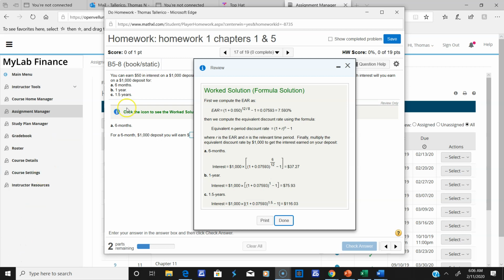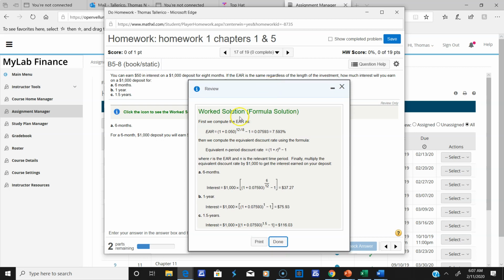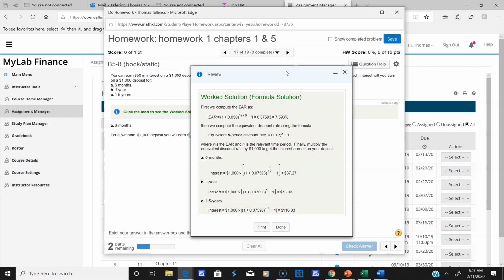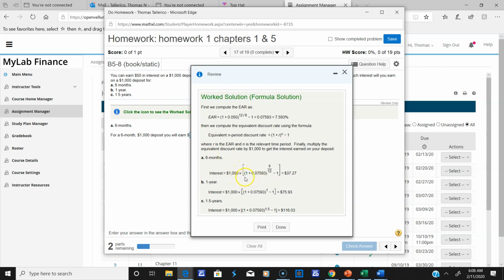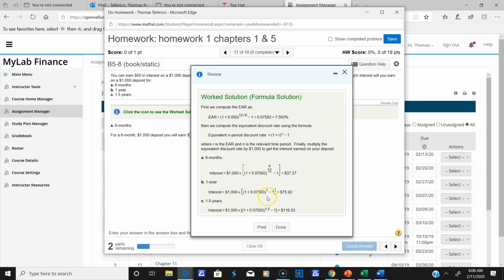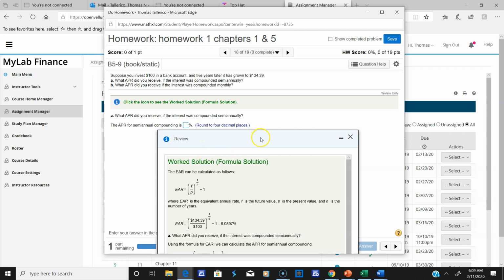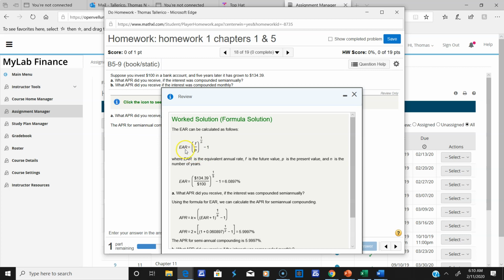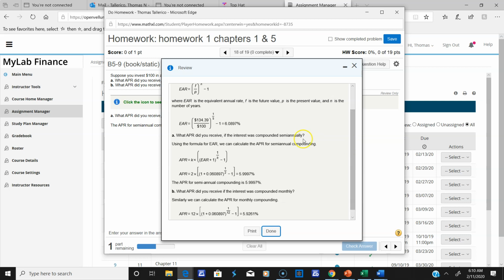17 and 18 for 502